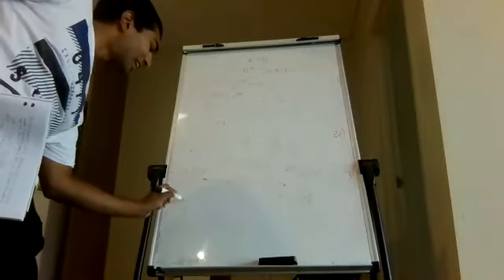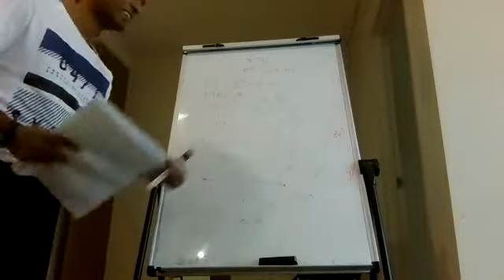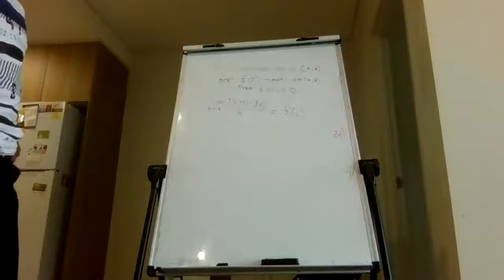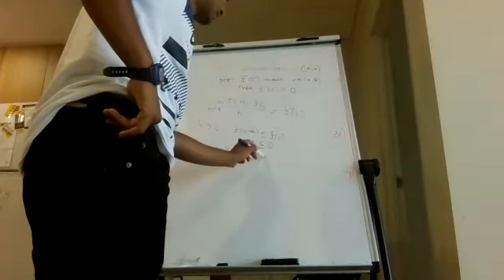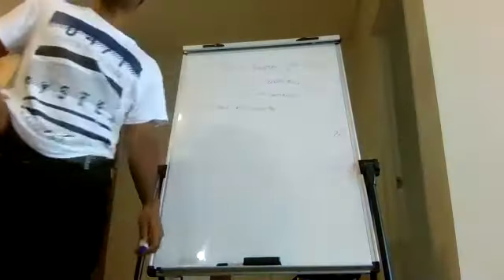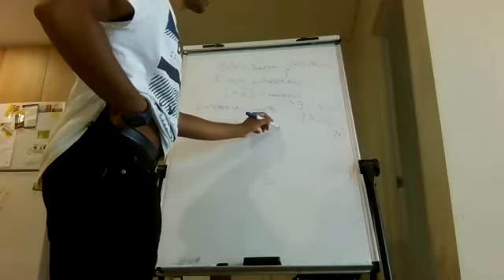Mean Value Theorem Yasiru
IMO Silver Medalist explains the Mean Value Theorem as he learns it.